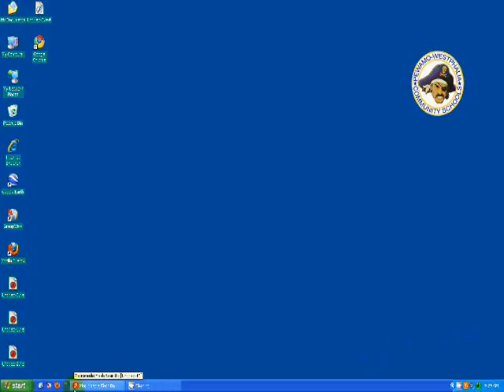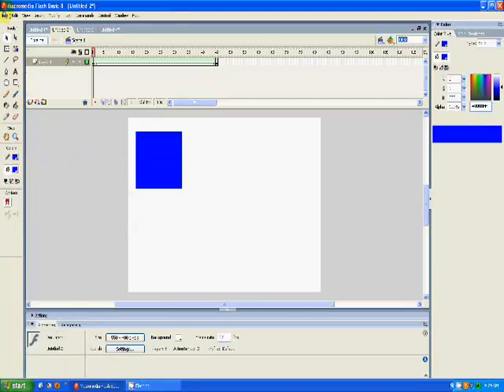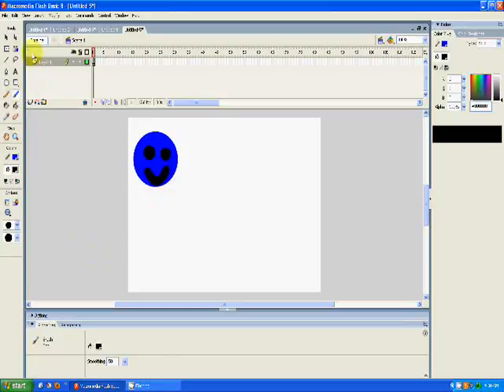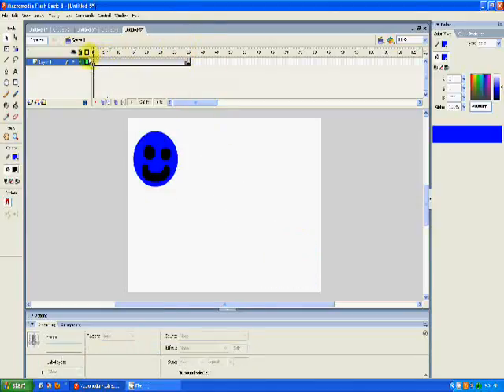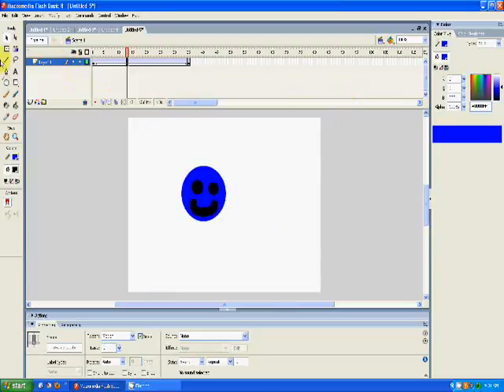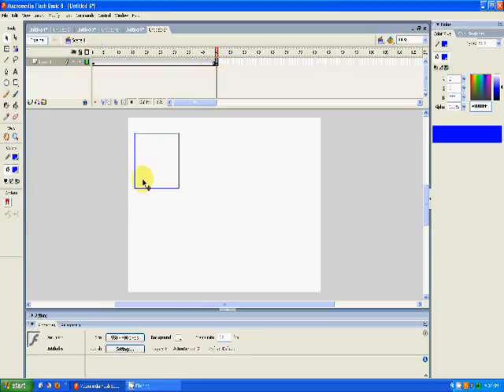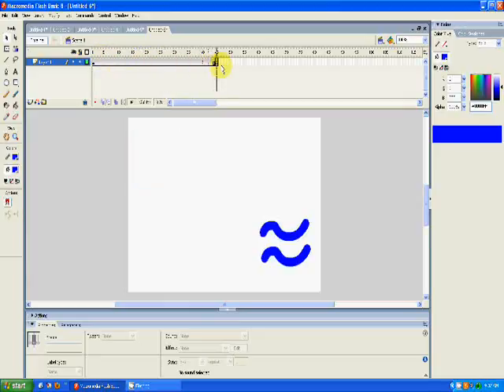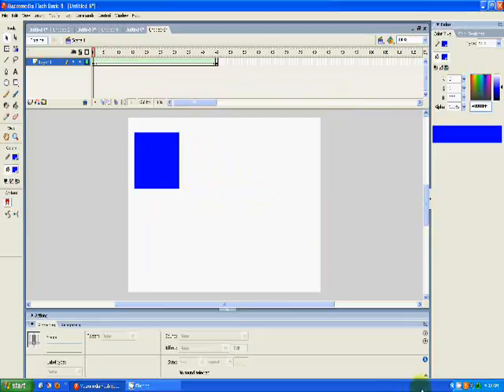how to make motion tween